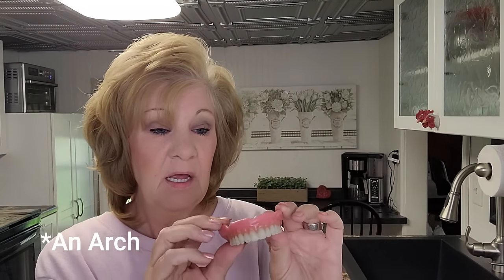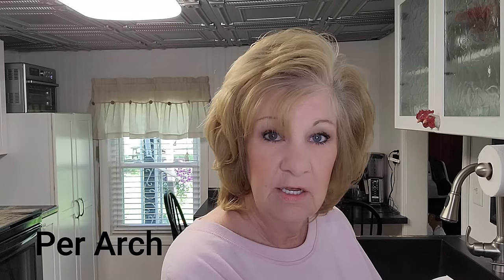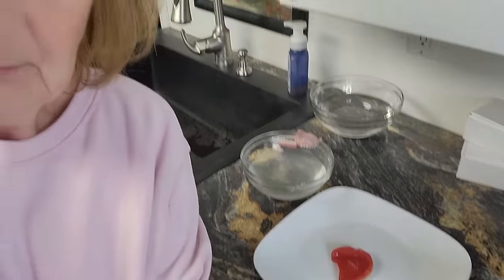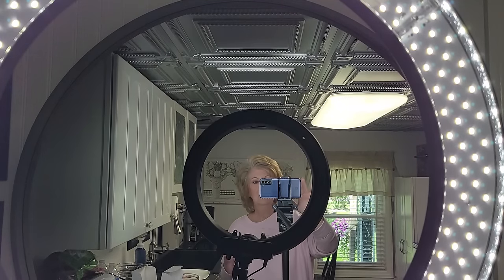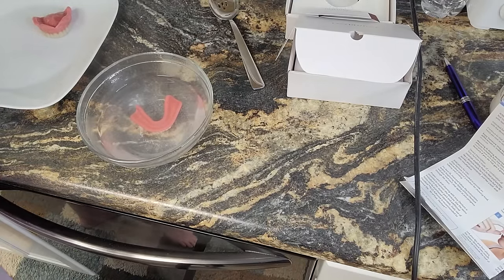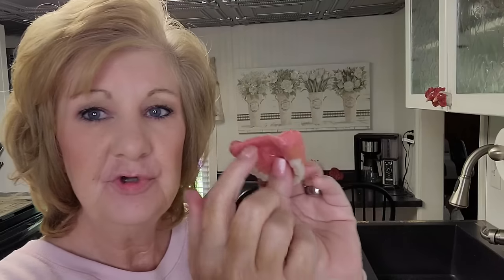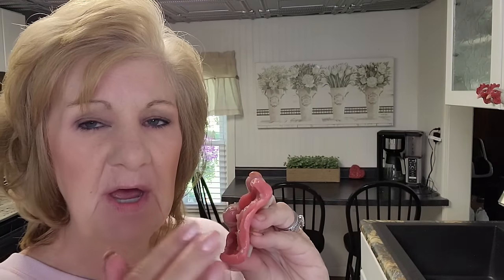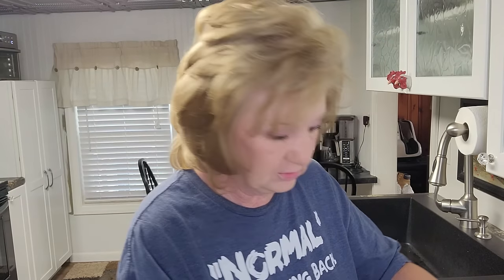Get Your Affordable Dentures Online - Easy And Convenient!